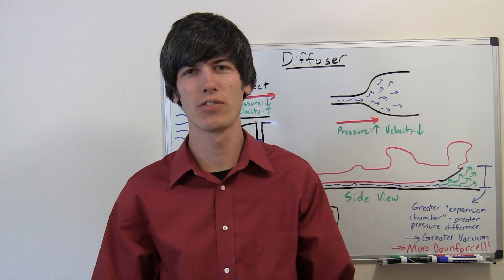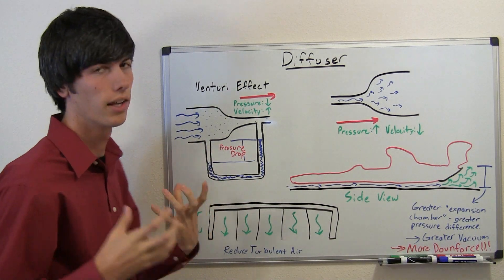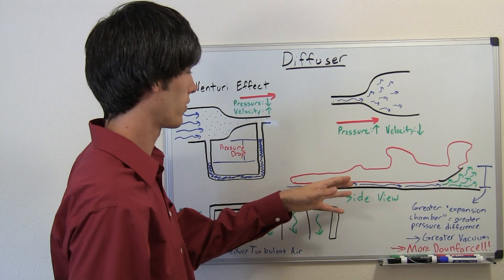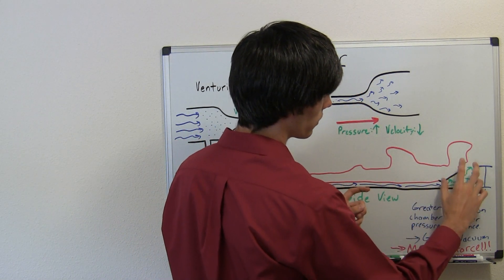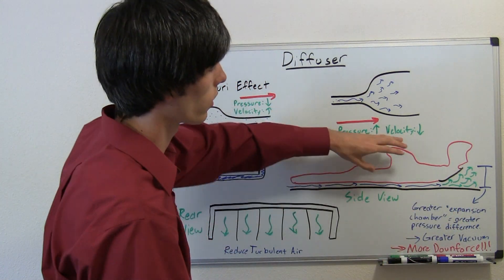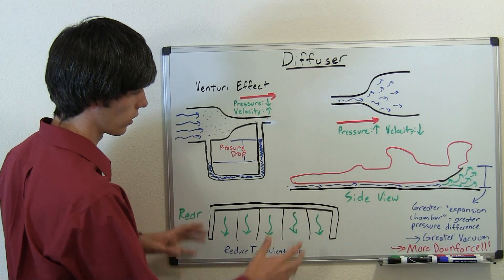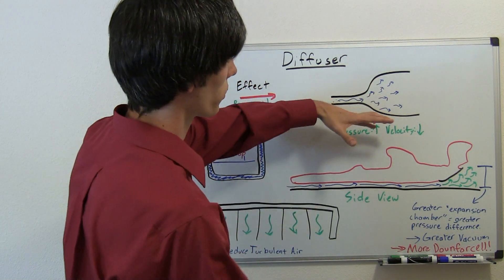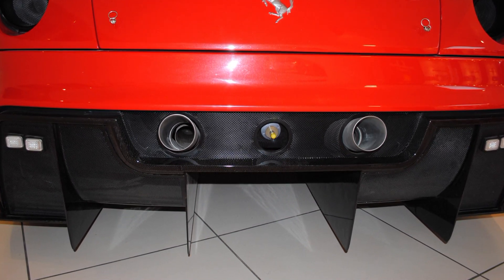Diffuser - Explained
How does a rear diffuser work on a car? What is the purpose of a diffuser? In this video I explain the science behind diffusers, and how they increase downforce of racing vehicles.